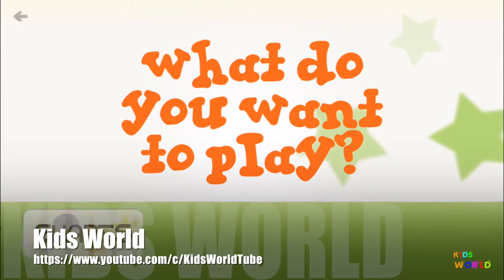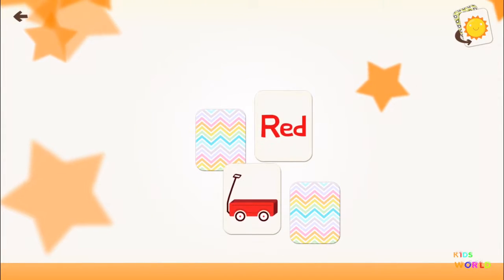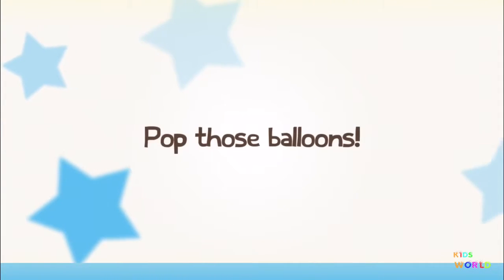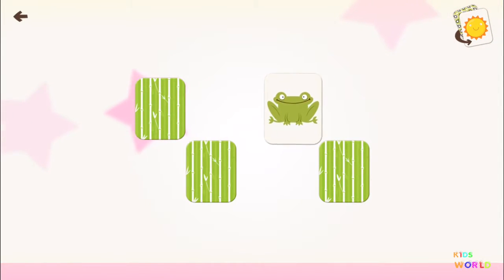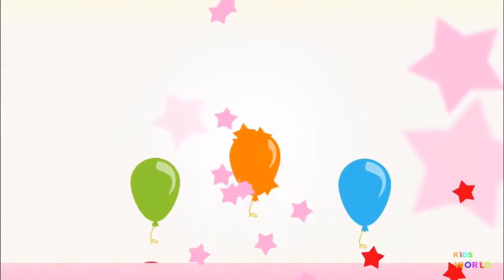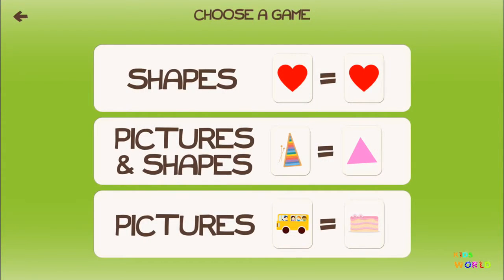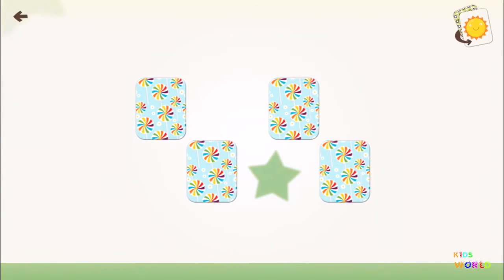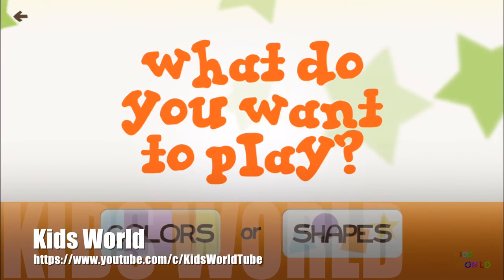Kids Card Matching, Good memory training for Kids, Best App Demo for Kids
Kids Card Matching, Good memory training for Kids, Best App Demo for Kids Teaches shape and color recognition by combining exciting card matching game play with professional narration, fun music and positive feedback. It's fun and easy for kids to use.

SHAPE RECOGNITION
• Match shapes to shapes
• Match shapes to similarly shaped items
• Match two different pictures with the same shape
• Hear the shapes as you touch them

COLOR IDENTIFICATION
• Match colors to colors
• Match colors to their name
• Match two different pictures with the same color
• Hear the colors as you touch them

CHILD FRIENDLY
• Peek button provides optional hints
• Rewards with balloon popping and positive feedback
• "Show Me" game keeps cards face up for easier play
• Items and instructions are professionally narrated
• Parental controls for sound, music and links
• We do not collect personal information from our users

“As parents and teachers, we believe in friction-free learning for kids of all ages. We strive to build fun experiences with eye-popping visuals, professional narration, catchy music, and lots of positive encouragement.